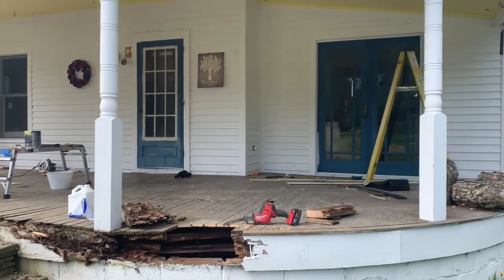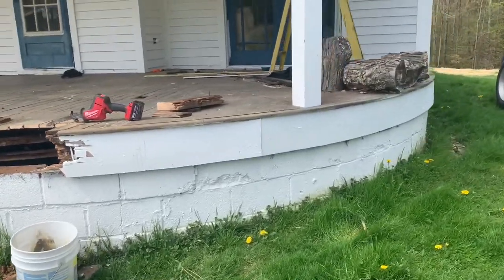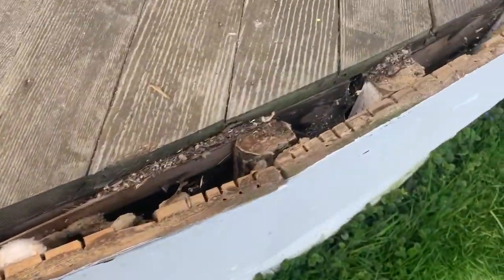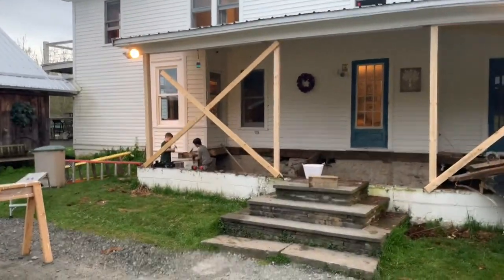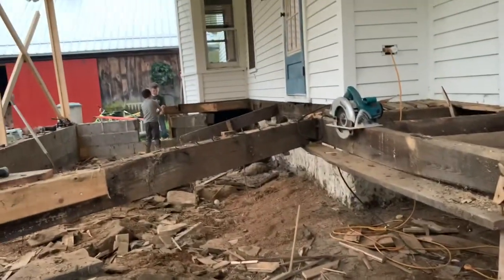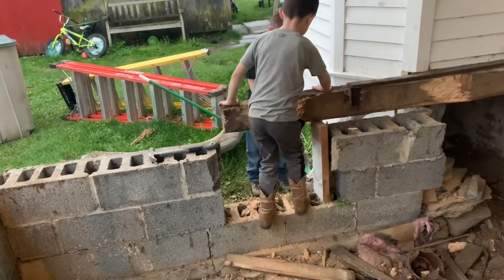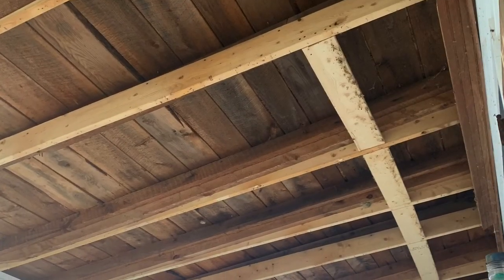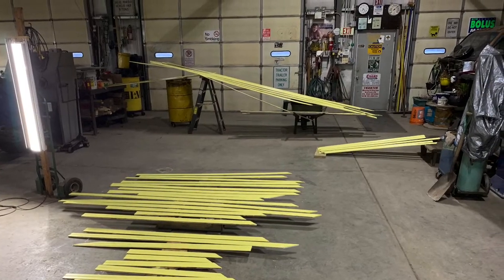Covered porch remodel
Covered porch remodel,  today we remove the wood floor and supporting columns on the front porch.